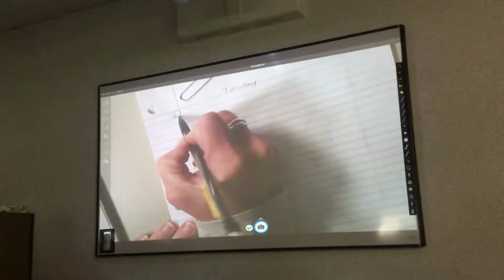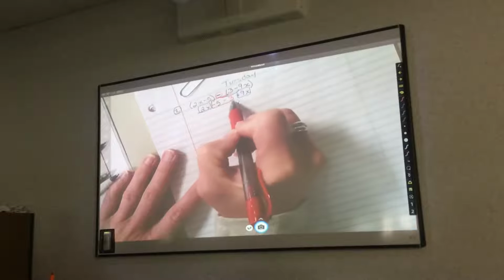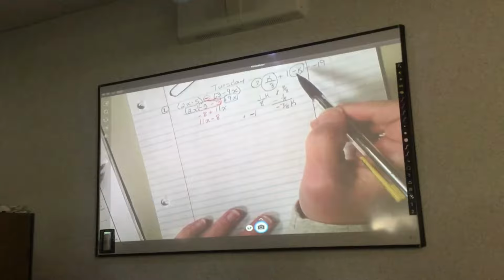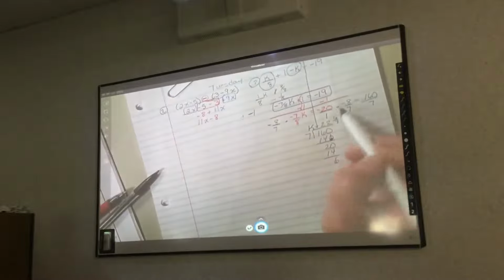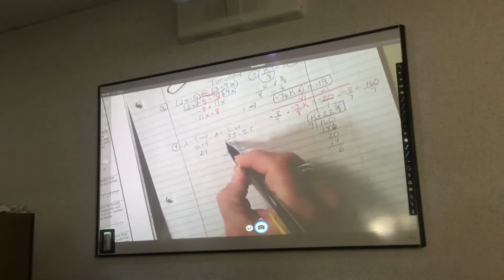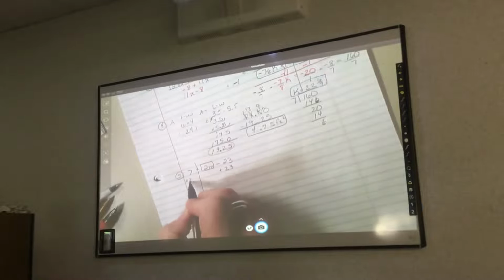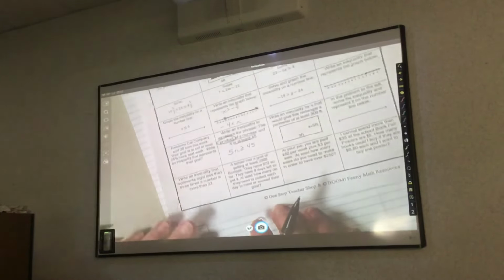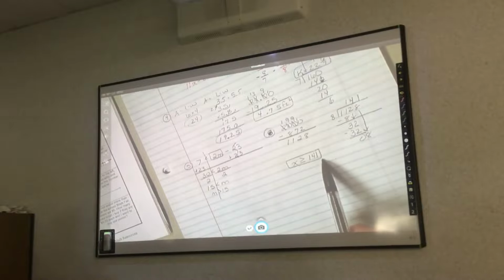Spiral Review Q2W3- Tuesday